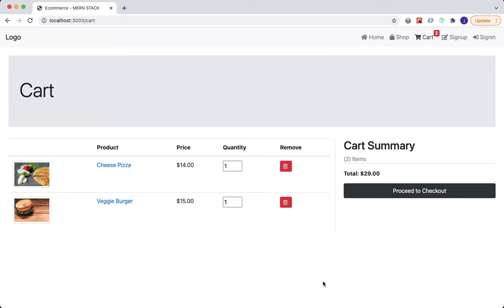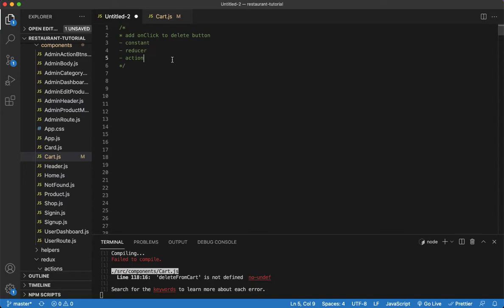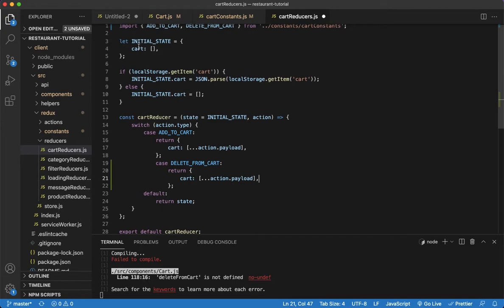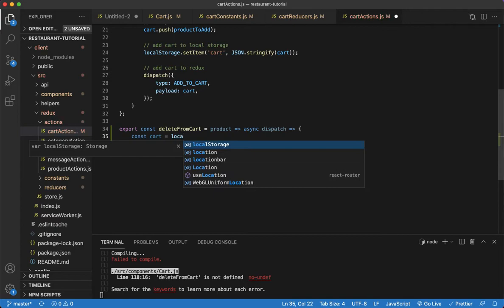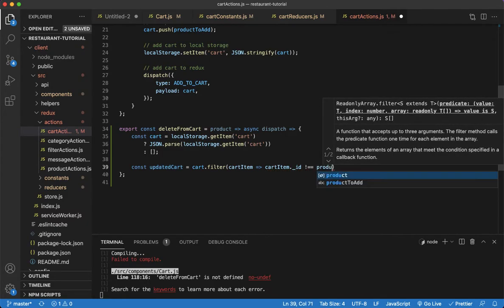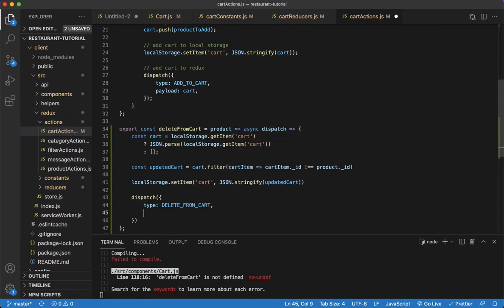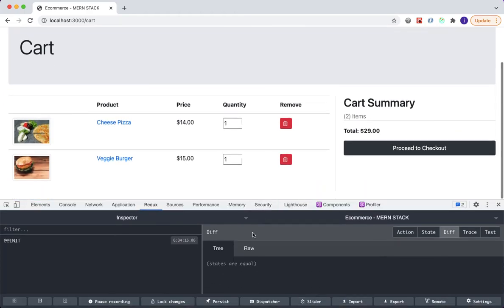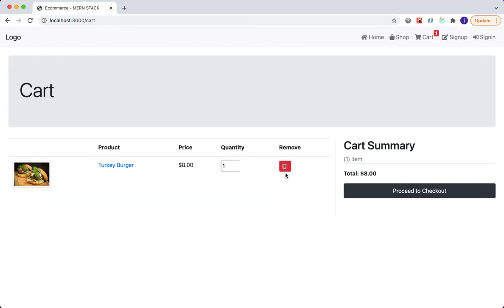[84] Remove Items in Cart Page - Ecommerce Tutorial using MERN Stack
Functionality for removing items in the cart page.